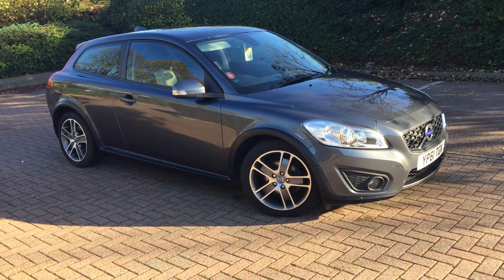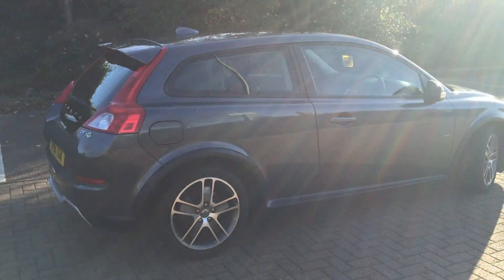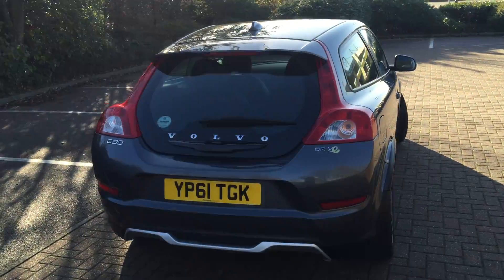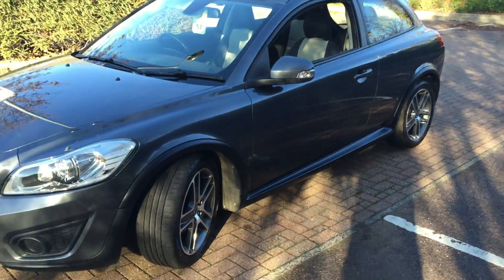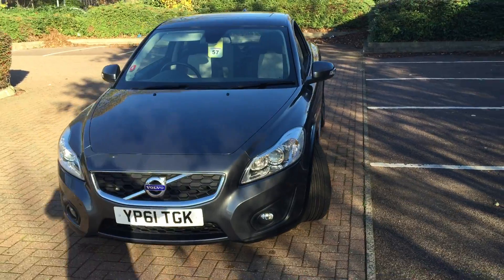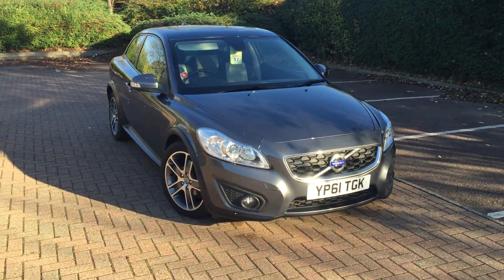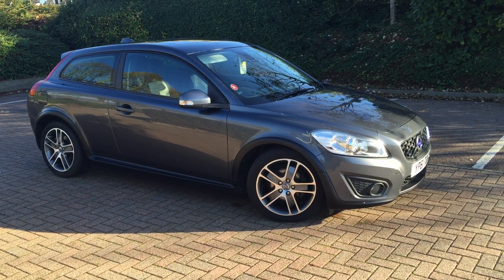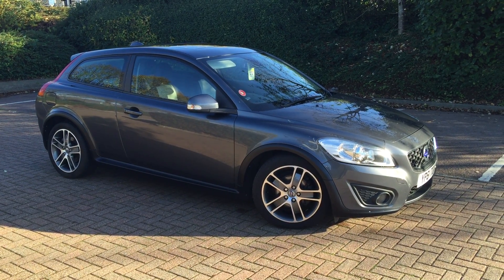VOLVO C30 DRIVe SE MANUAL YP61TGK